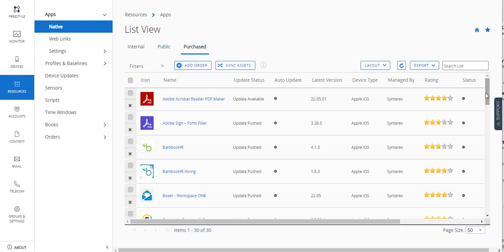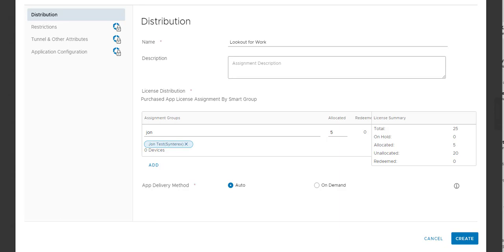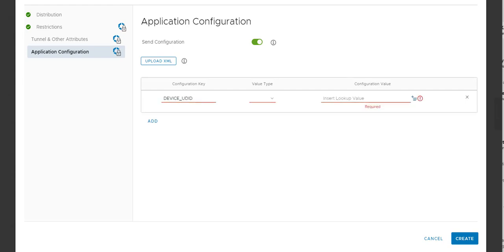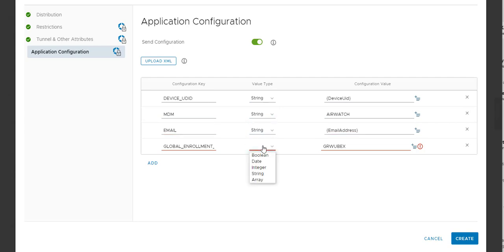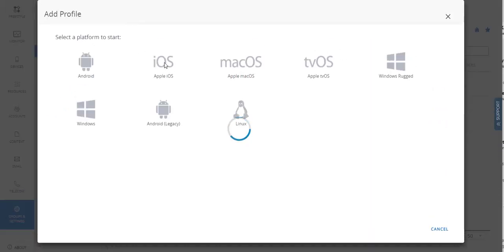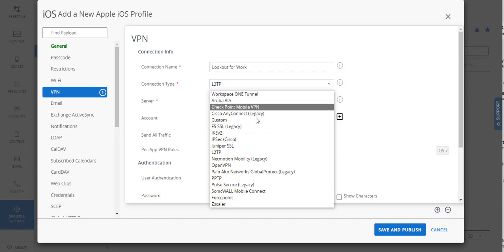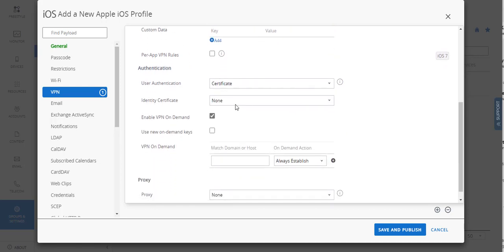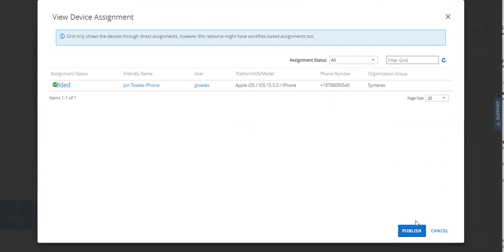Configure and Deploy Lookout for Work for iOS on Workspace ONE